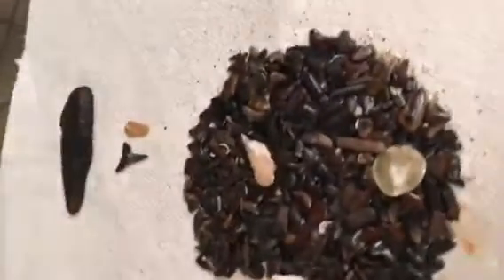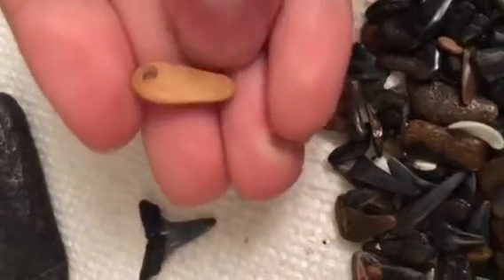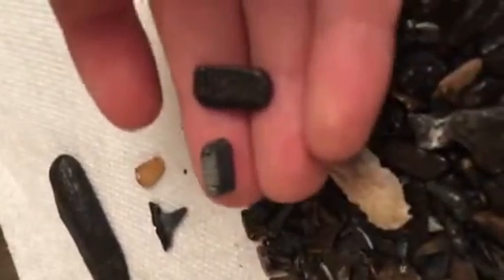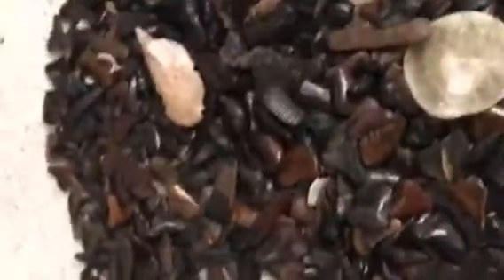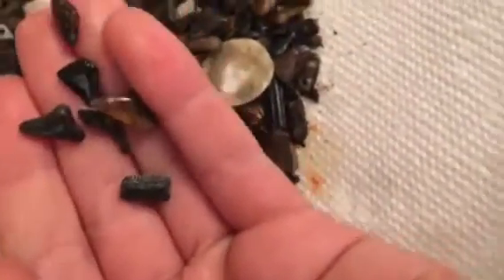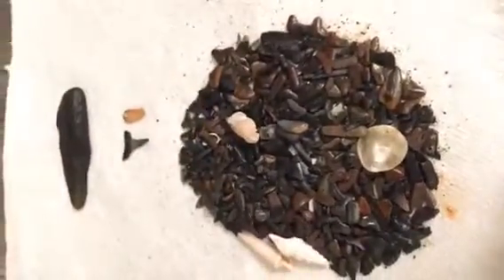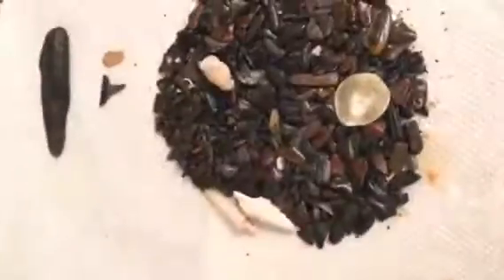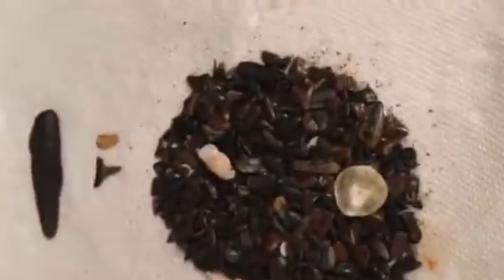TONS OF SHARK TEETH!!!!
Hey guys I'm back with another video I'm out in Florida if you wanna know where just comment down below but i will be shark teeth hunting again tomorrow and the next day so lots more coming!!